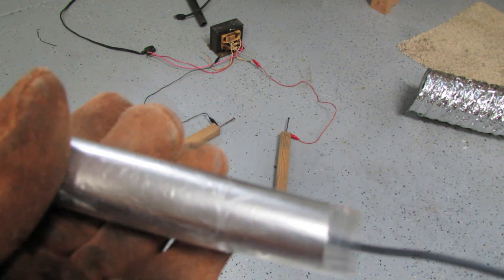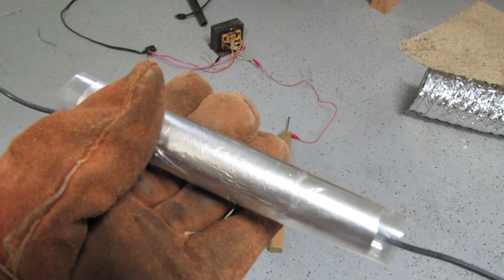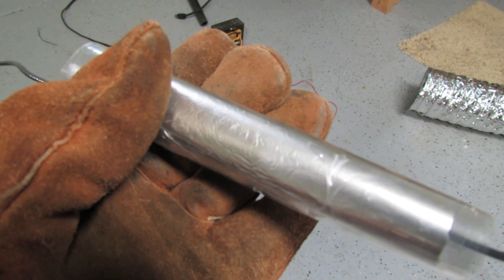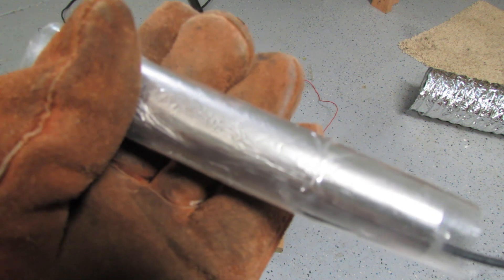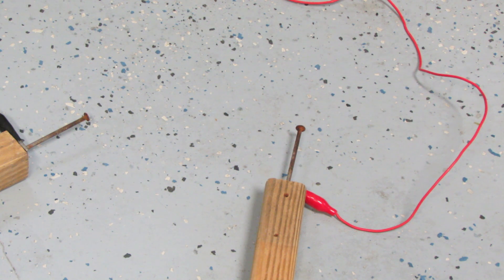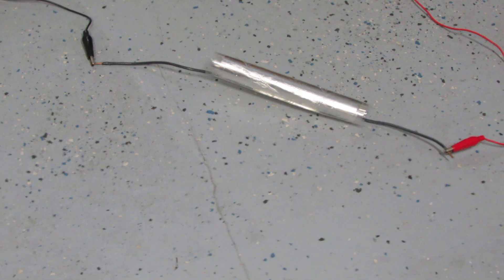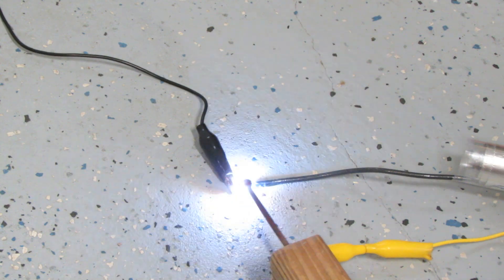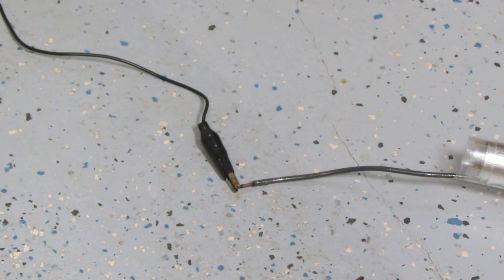Homemade High Voltage Capacitor!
I made this and thought I would show you it working.